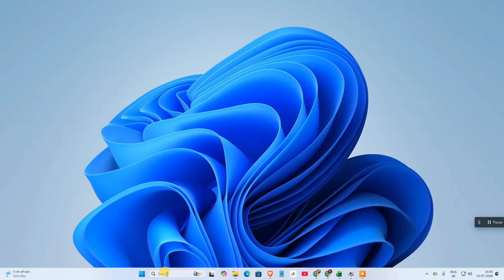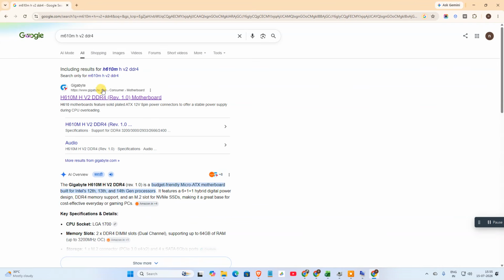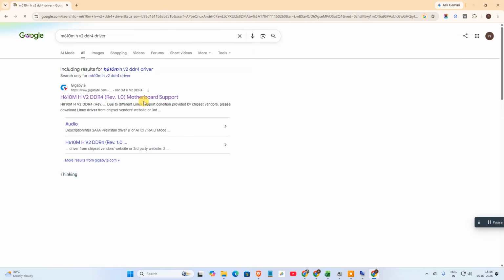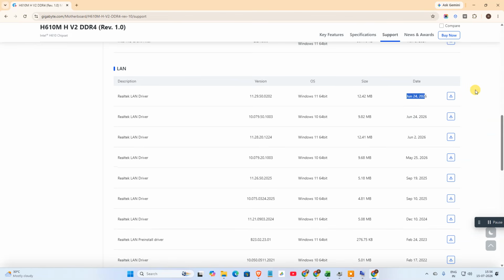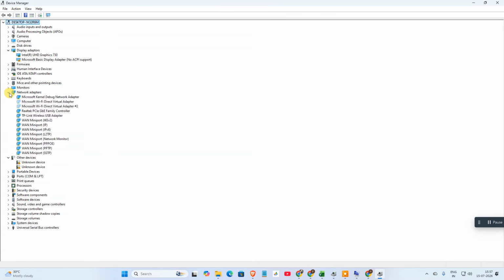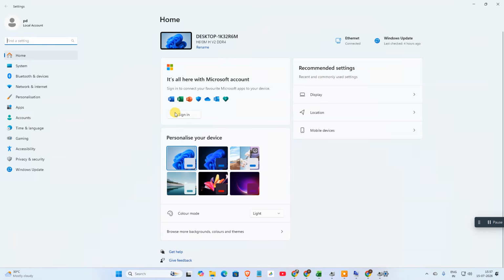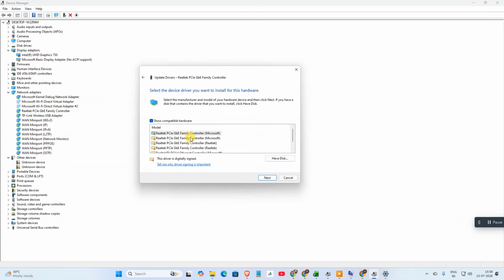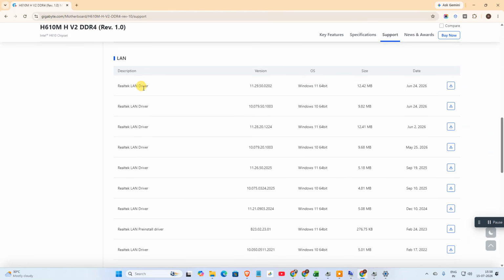Update Network Drivers in Windows 11/10 – Fix Wi-Fi and Ethernet Issues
Explains step-by-step how to update network drivers for windows 11 in this video.